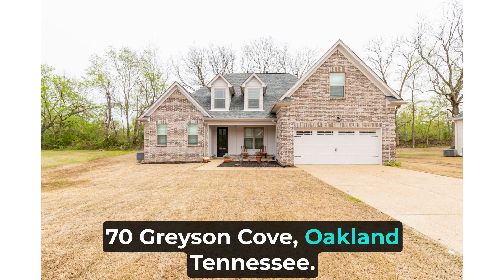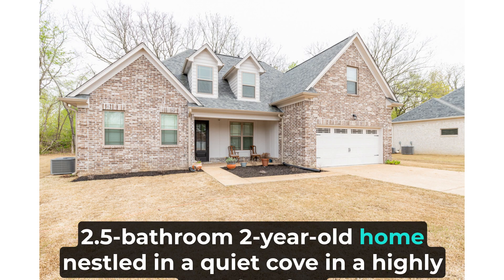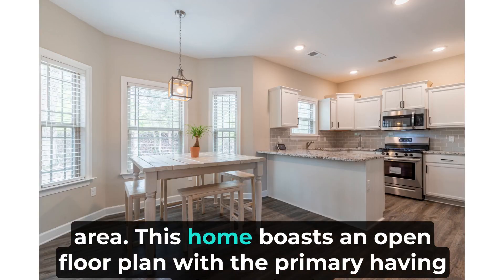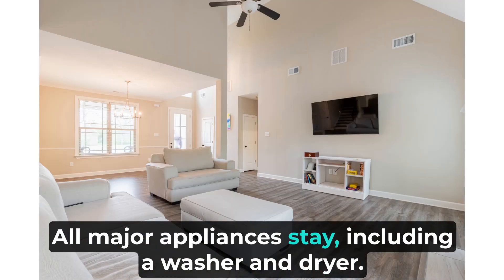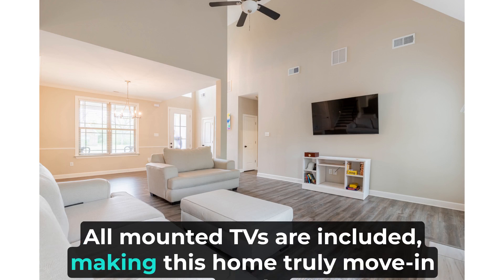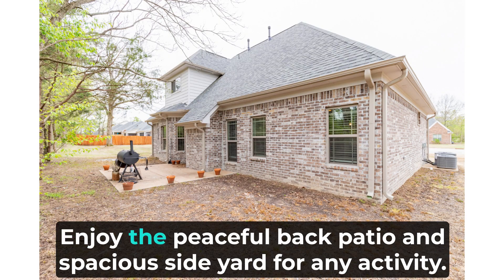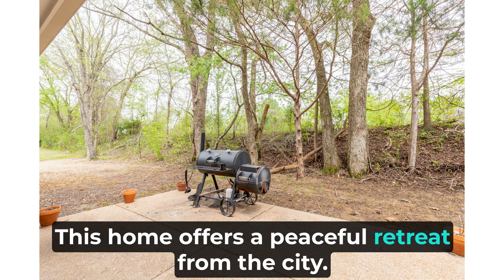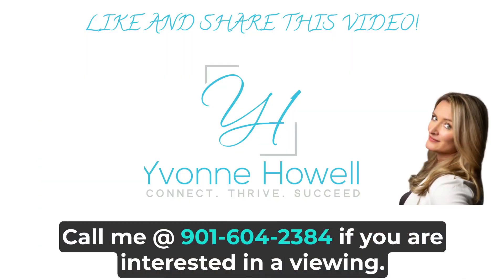Welcome to 70 Greyson Cove, Oakland, Tennessee! This stunning 4-bed, 2.5-bath home of...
Welcome to 70 Greyson Cove, Oakland, Tennessee! This stunning 4-bed, 2.5-bath home offers an open floor plan, luxury primary bath, and all appliances included. Don't miss out on this move-in ready gem!